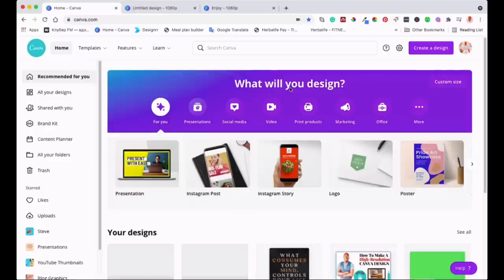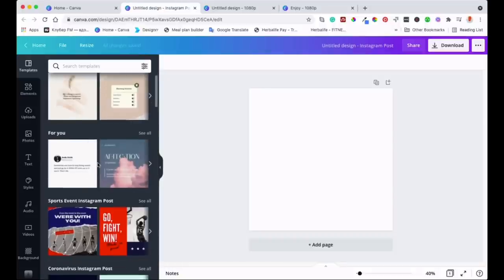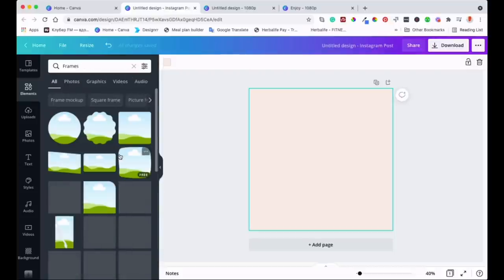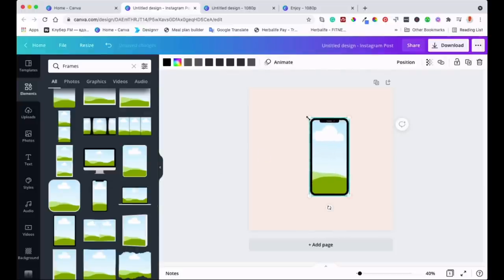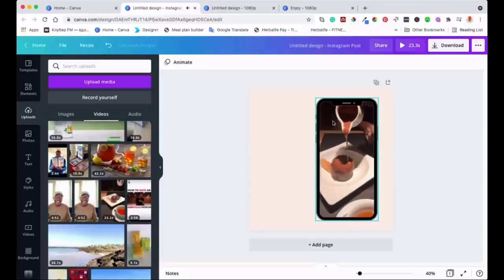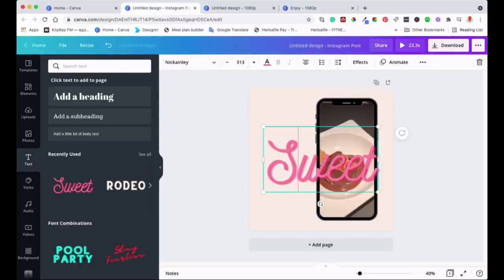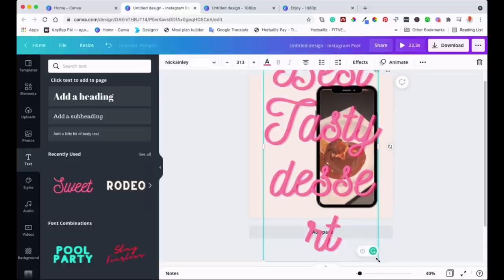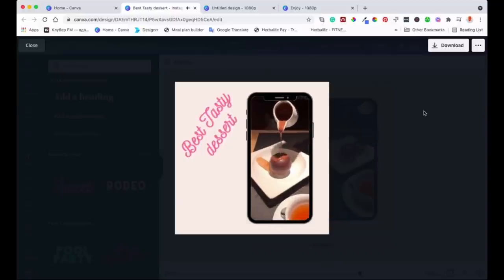How To Place Videos In A Phone Using Canva | Canva Tutorial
In today's video tutorial, you'll learn how to place a video in a phone using the Canva template for FREE.

This is the best way to help promote your Brand, Products or Website and also let your audience know more about you. It's really cool and you also use the steps to place photos on a phone.

Watch, learn and enjoy this tutorial and get your designs more attractive!!

How did you find this tutorial? Let me in the comments below, I would be interested to know your views.

If you have enjoyed this video, please give it thumbs up and don’t forget to Subscribe and hit that notification bell so that you can get notified when I post a new video.

** Self-Discipline: Building Mental Strength To Succeed in Times of Challenge

** MY 1st BOOK
"Exercise Habits"